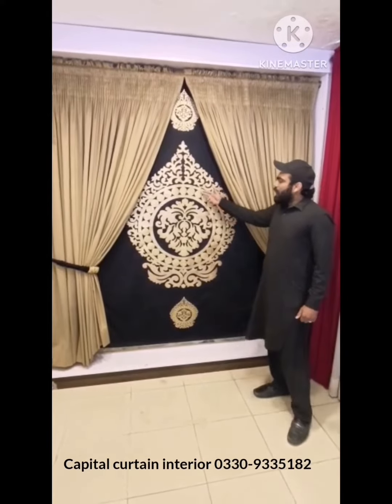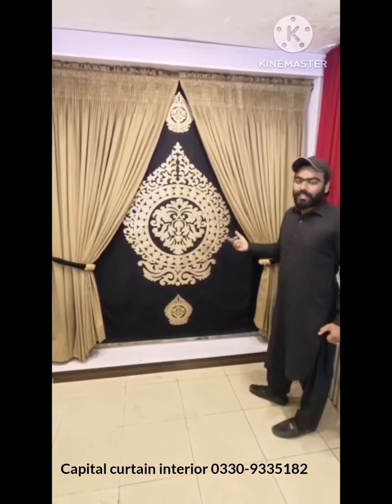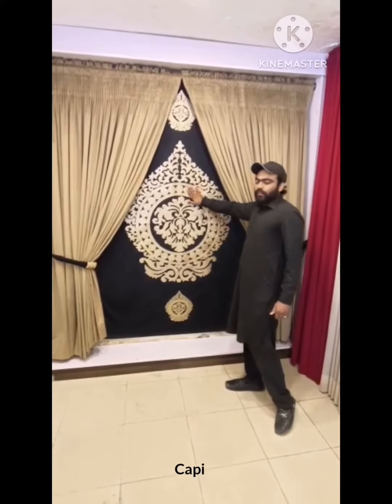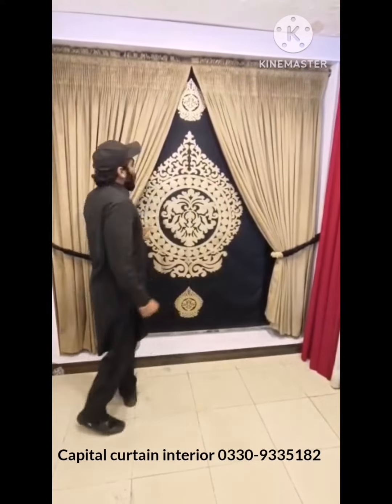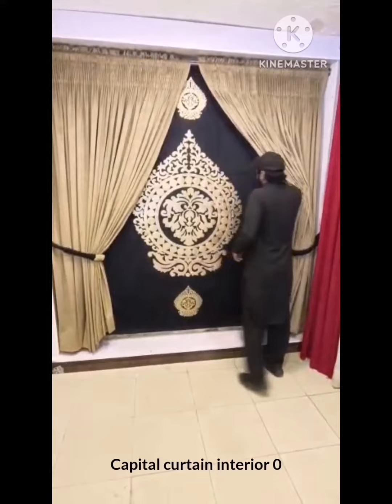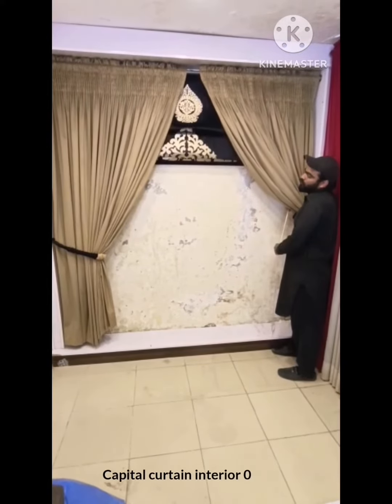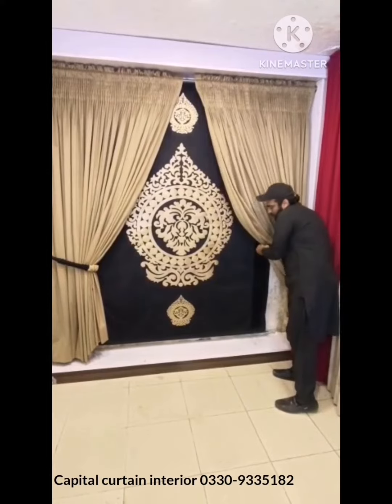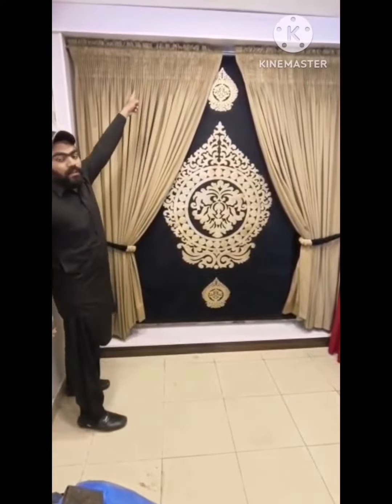Curtains | Motive blinds | Roman Blind | valvet blind | capital curtain interior | 0330-9335182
Blind motive
blind
motive
curtain motive blinds
latest window idea
blind motive progress original mix
roman blind
Interior ideas
Islamabad interior
logo motive
latest blinds
blinds latest
motive ganbaa
curtains blinds
Interior designer
valvet curtain
new design blinds
valvet blind
black golden curtains